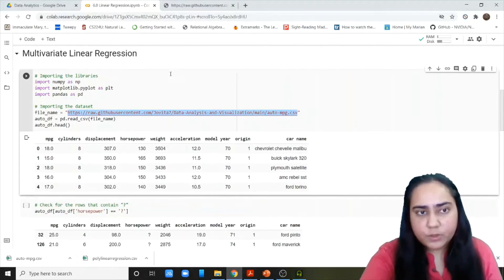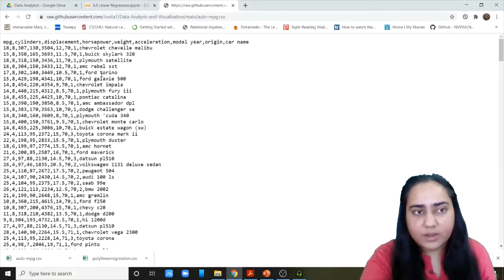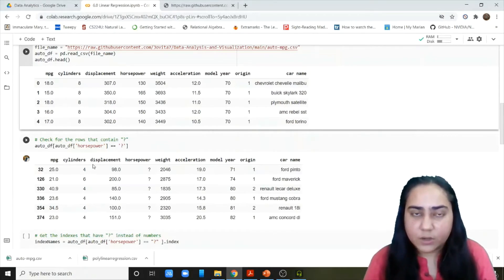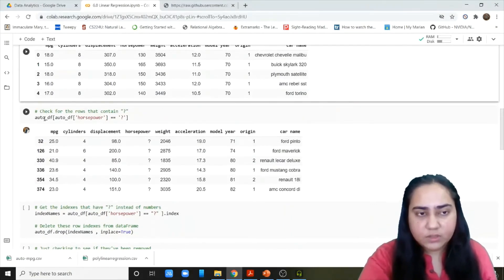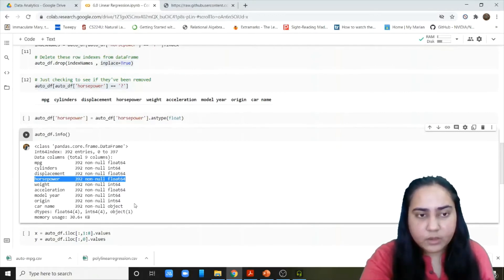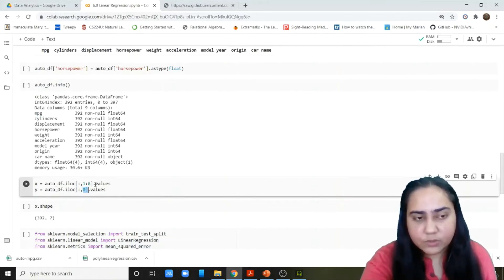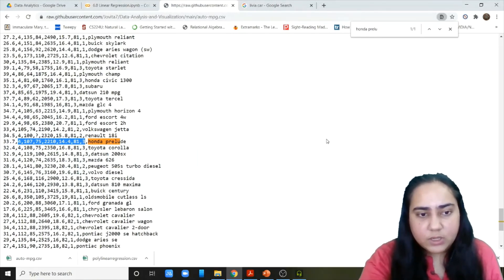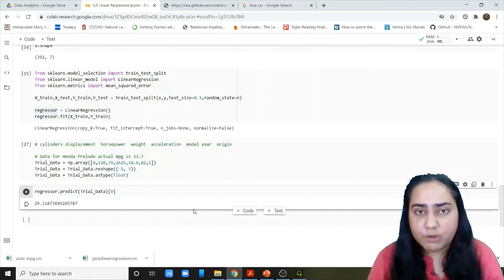Lec-23_Polynomial & Multivariate Regressions -2 | Data Analysis & Visualization | IT Engineering